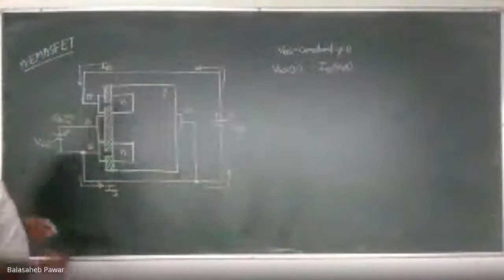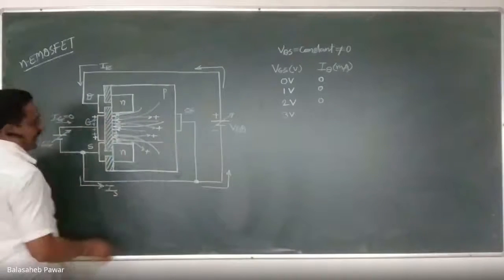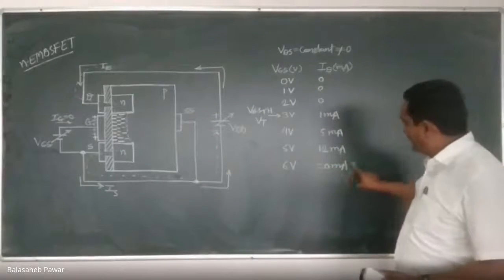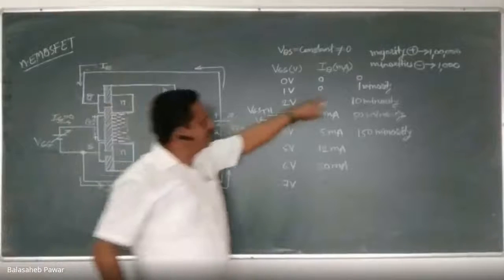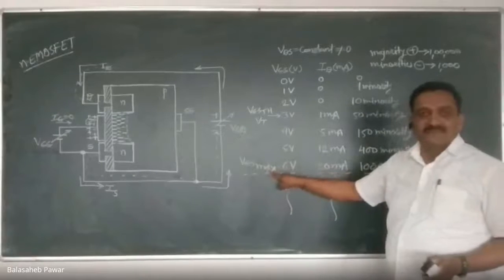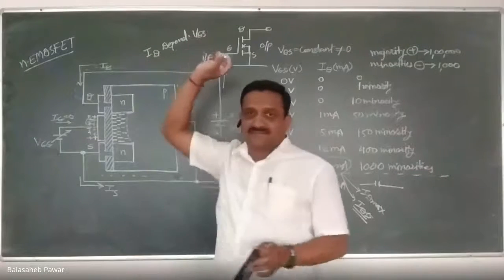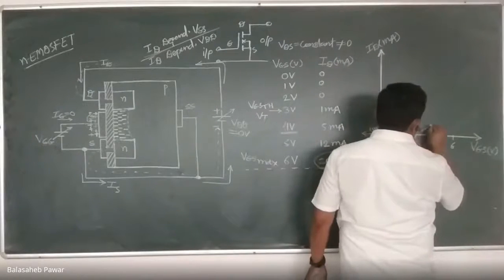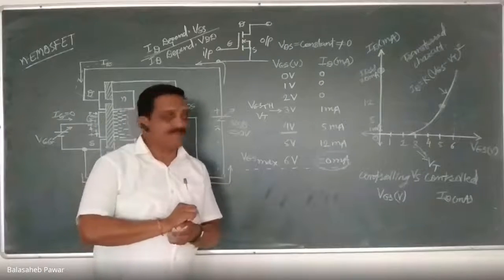MOSFET Construction & Working